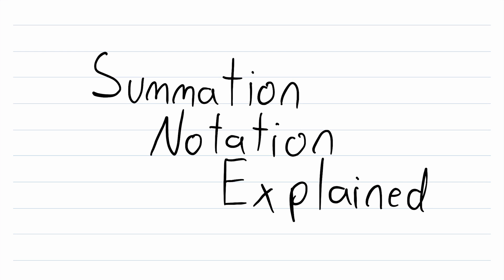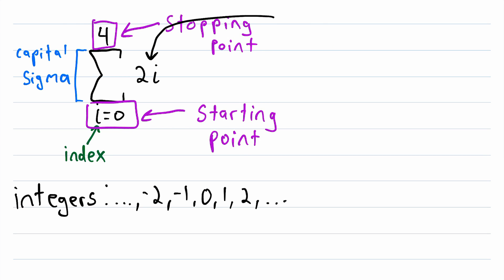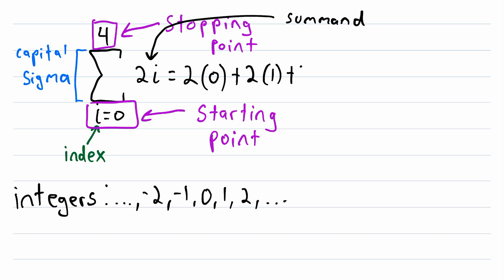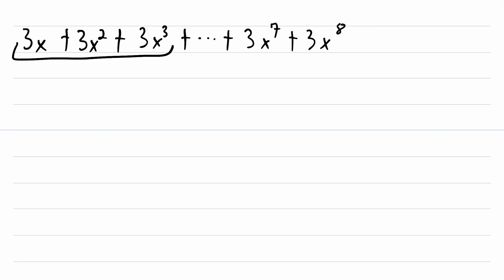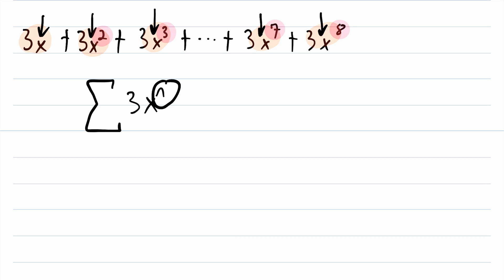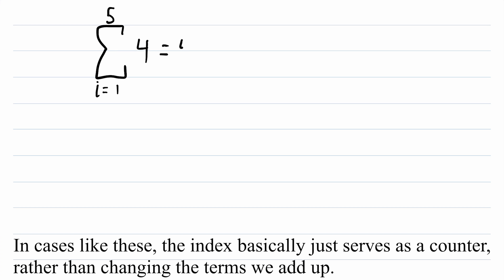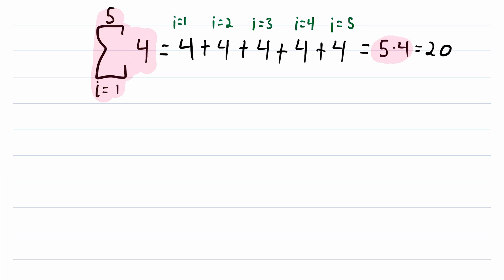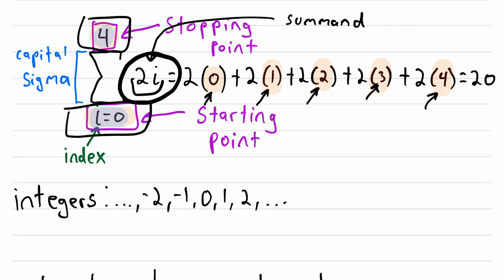Summation Notation Explained | Series, Sigma Notation, Sums, Precalculus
Summation/sigma notation for sums is explained in detail in today's lesson! How do you write a sum using sigma notation? How do you expand a sum written in sigma notation? What does all the notation mean? We go over all of this, some vocab, some examples, and more, in today's lesson on summation notation!

Summation notation is written using a capital sigma, which is a Greek character. This notation is used to write lengthy sums that follow a specific pattern, but it condenses these sums using powerful and clear notation.

Summation notation has what is called an index, which increments up by 1 from some lower limit (a starting point) to an upper limit (a stopping point). Summation notation tells us to add the summand (which is written to the right of the capital sigma) over and over again, for each value of the index. Usually the index is actually part of the summand, so each term of the sum will be slightly different as the index increments up by 1 each term. Also, the index can only take on integer values, like -2, -1, 0, 1, 2 and so on.

All of this mumbo jumbo is much better interpreted with visuals, so stop reading and watch the video lesson!